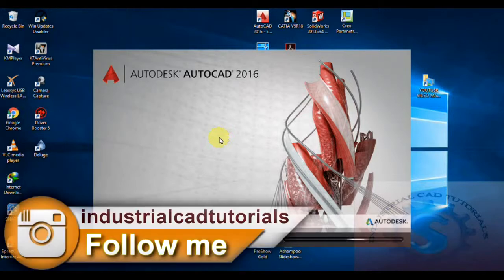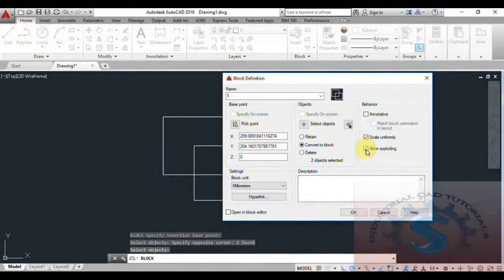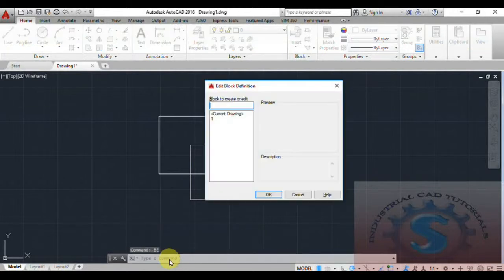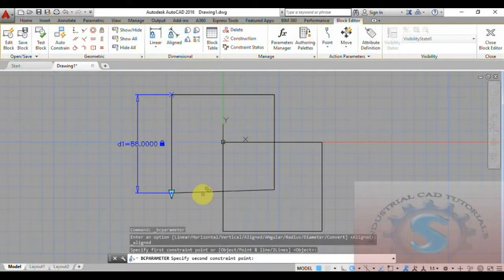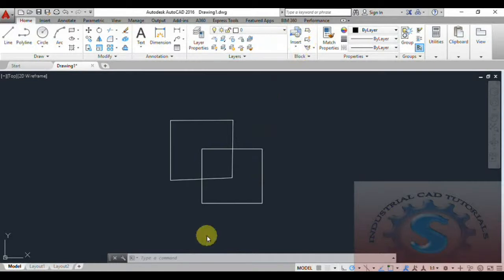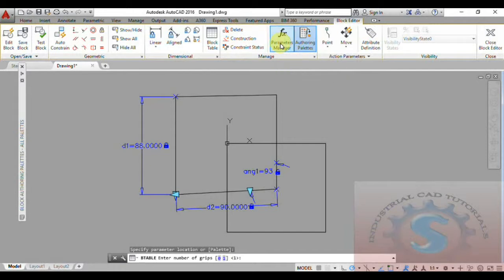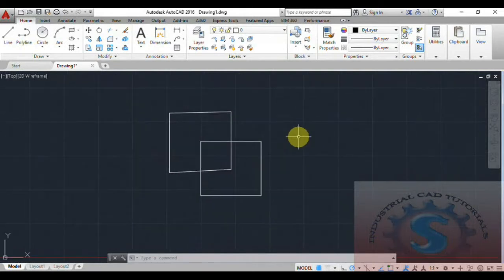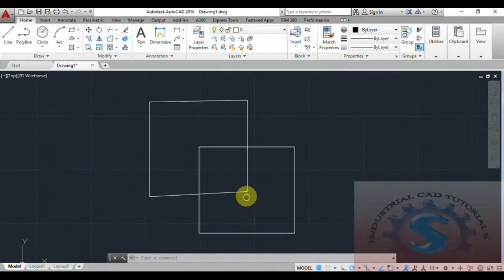EXPLODE BLOCKS || EDIT BLOCKS || RENAME BLOCKS || BASIC TUTORIALS FOR BEGINNERS || AUTO-CAD 2016